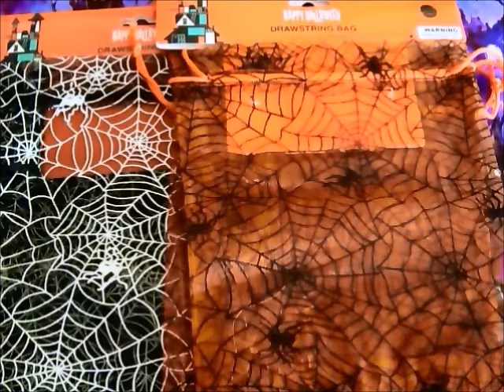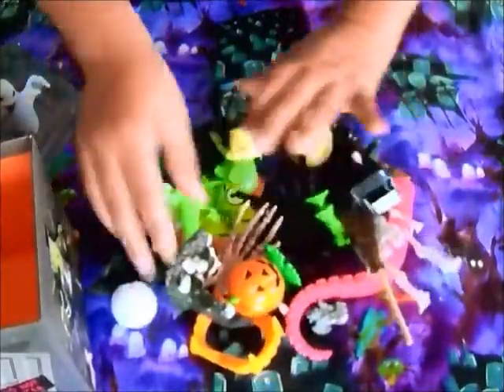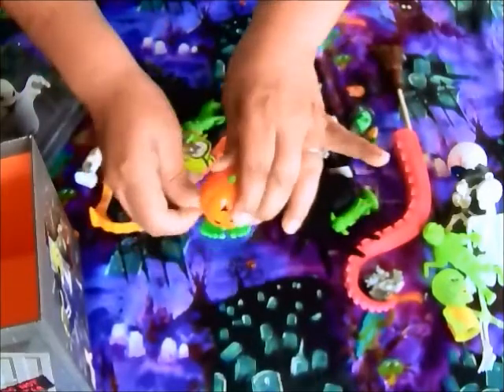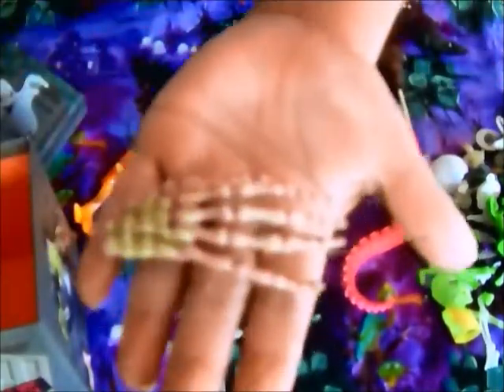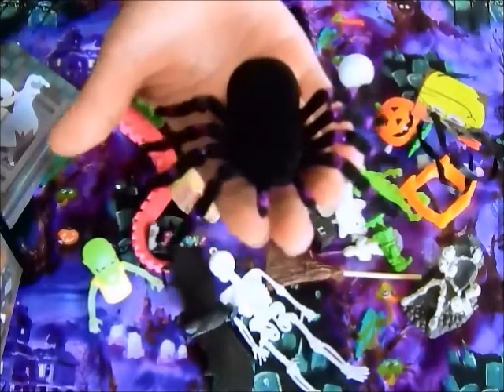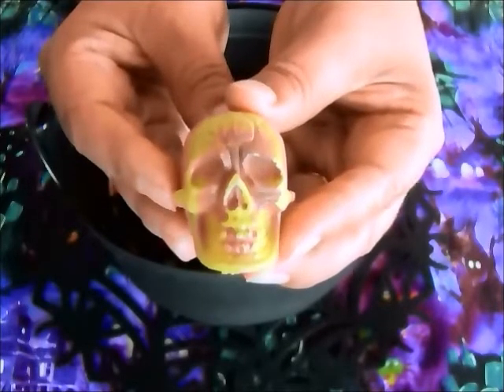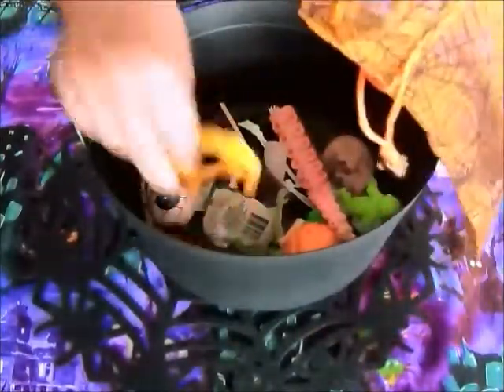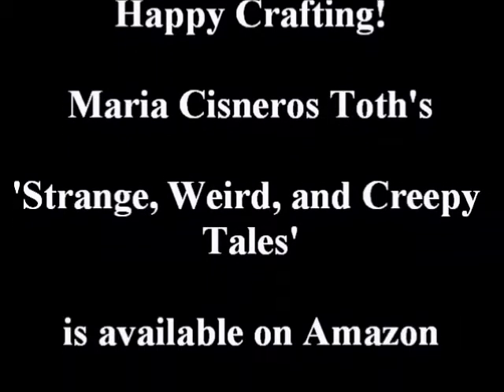13 Spooky Nights of Halloween Crafts! Scary Storytelling Box!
I'm an author who also loves Halloween and crafts!